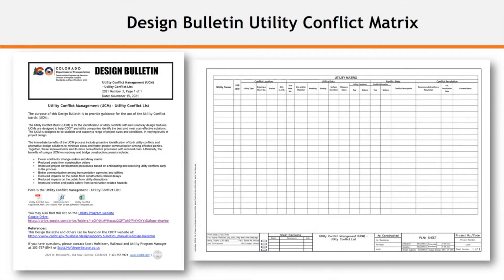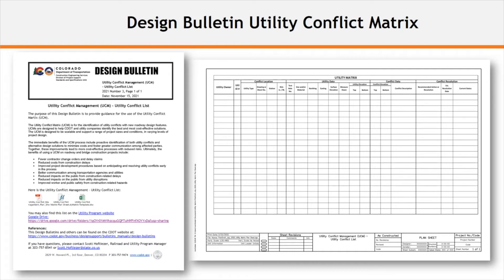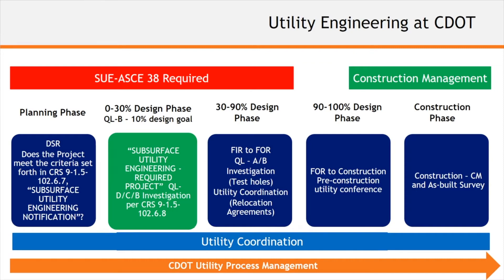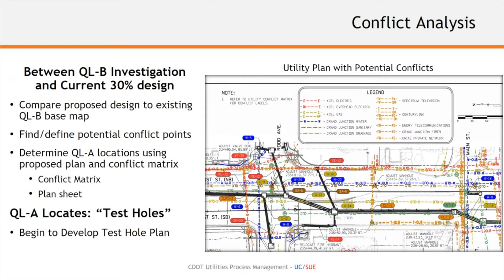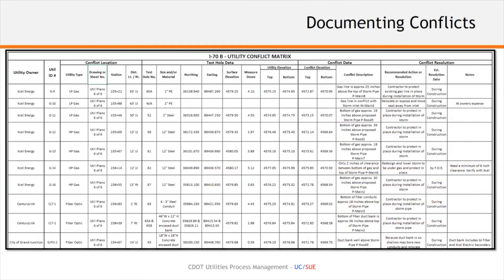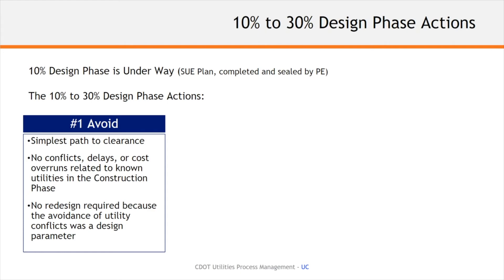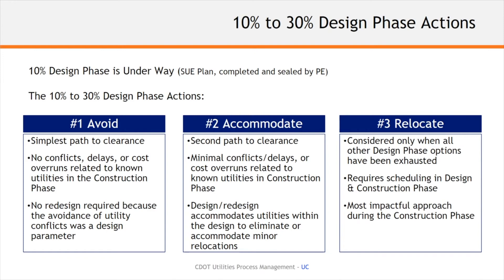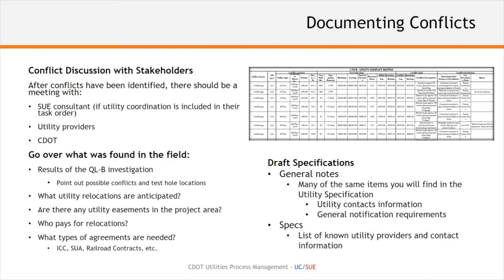CDOT TETP Insights: Design Bulletin for the Utility Conflict Matrix (UCM)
Like our content? Please review the video or suggest a new topic to be covered in a future Insight video by filling out this Form

The Utility Conflict Matrix, or UCM, is used to identify utility conflicts with new roadway design features and helps CDOT and utility companies determine cost-effective solutions to these conflicts. In this Insight video CDOT's Utility Program Manager, Rob Martindale, explains what the UCM is, where to find it, how and when to document conflicts during the life of a project, and the benefits of using the UCM process to reach project completion.

Presenter:
Rob Martindale - Railroad/Utility Program Manager - HQ

Resources:
Design Bulletin - Utility Conflict Matrix (UCM) - Utility Conflict List